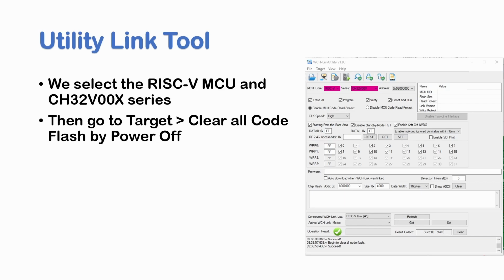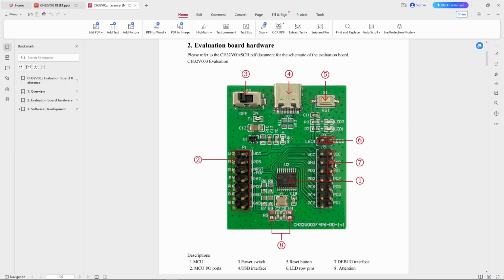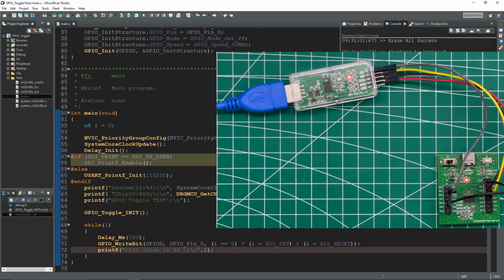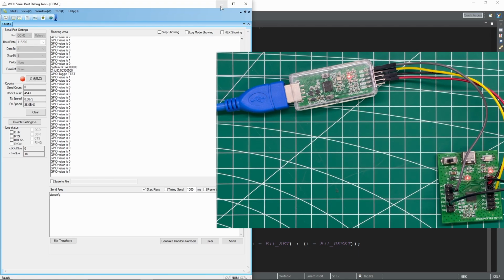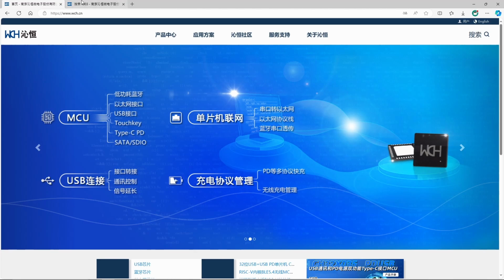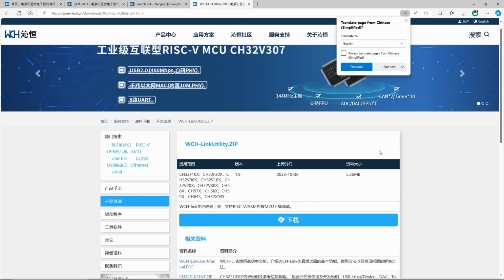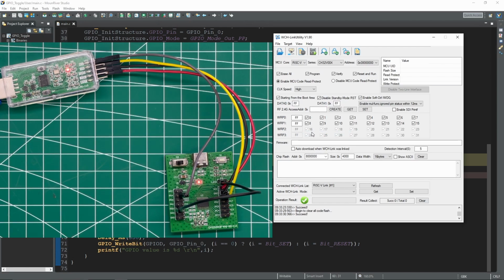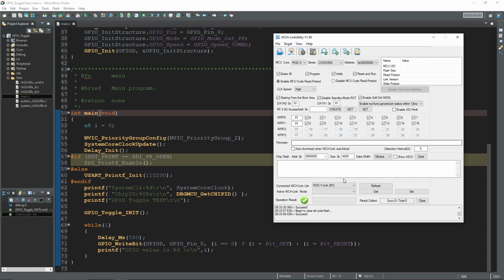#29- How to RESET CH32V003 if PD1 is Occupied？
This video illustrates how to reconfigure and also RESET the CH32V003 MCU when the PD1 (SWDIO) pin has already been programmed. Because the SWDIO Pin is already occupied we cannot call for normal Flash and PRogram protocol anymore.

Instead, we use the WCH Link Utility and opt for Flashing and resetting the whole MCU instead. Download the WCH MCU Link utility and make the regular connections as usual. When you need to reset after writing to PD1, then you can follow this config.

Target - Clear All Code Flash - By Power Off

The MCU will now be reset and ready for downloading and flashing again. You should have a message reading "Succeed" with a green tick at the bottom, indicating that the program has been successfully flashed. This is ideal for programs that occupy the PD1 pin, and some users have been asking us about the lack of responsiveness after configuring and flashing the MCU. You can use this method to restore and reprogram the CH32V003.